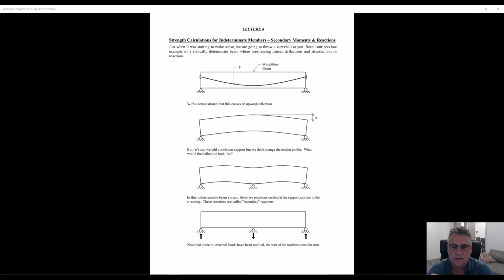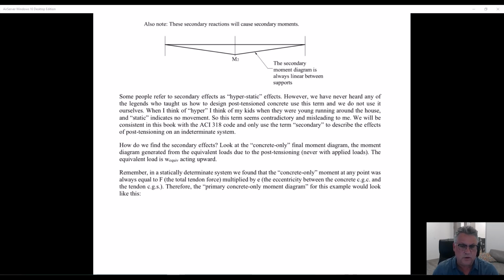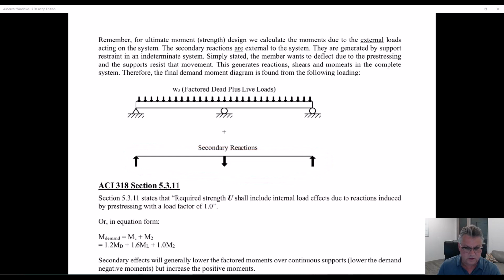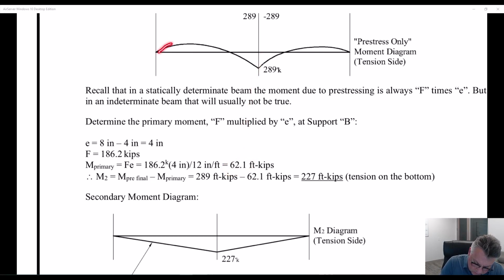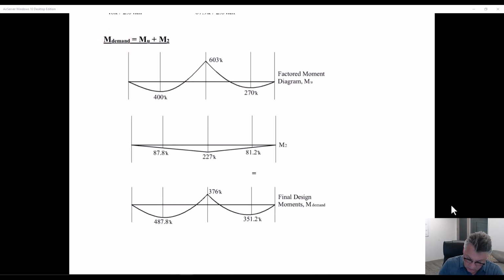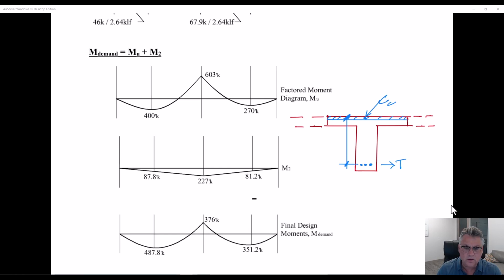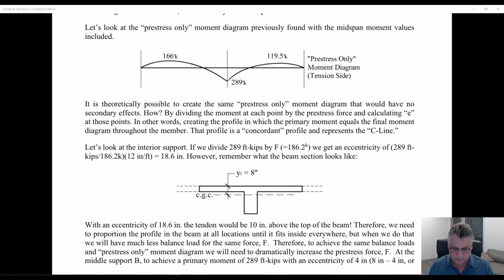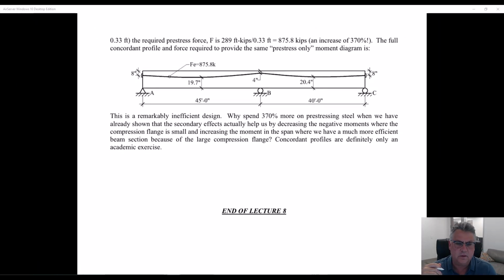Lecture 8 - Flexural Demand Moments (2023)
Calculation of Flexural Demand Moments in Post-Tensioned Concrete.  Secondary reactions, shears and moments presented.